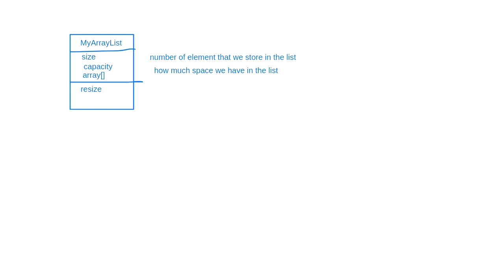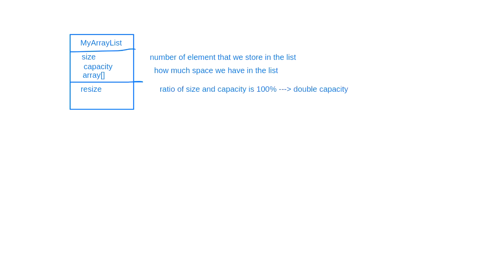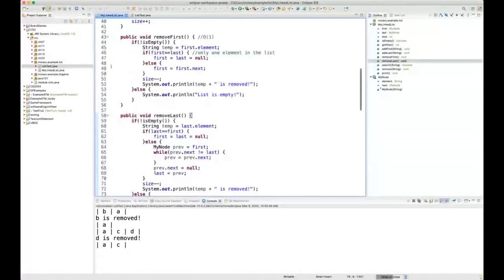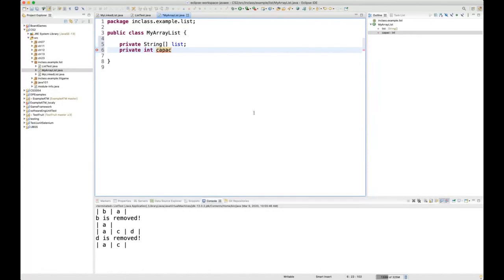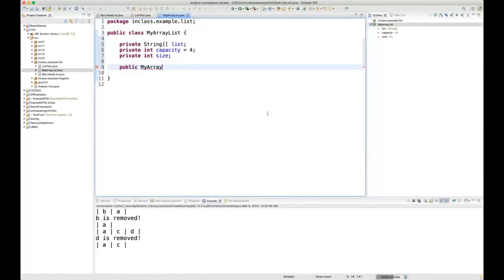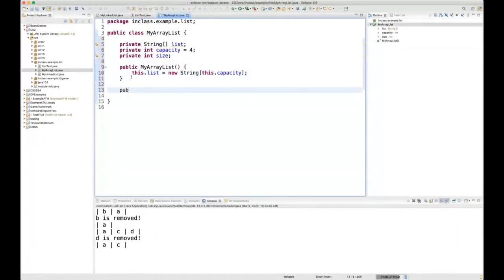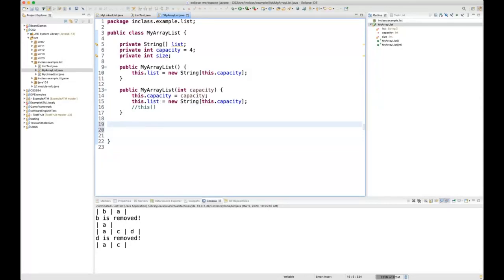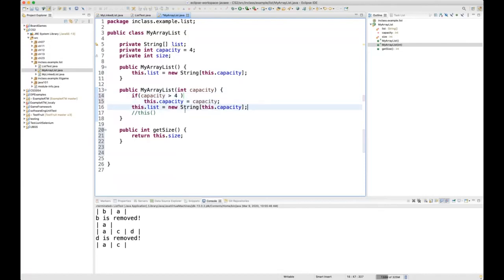List - MyArrayList - Part1